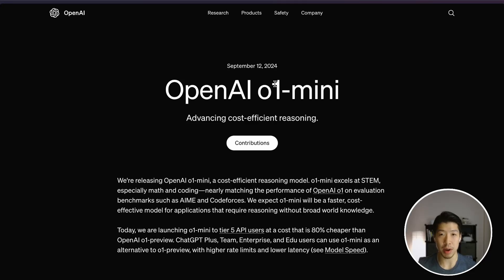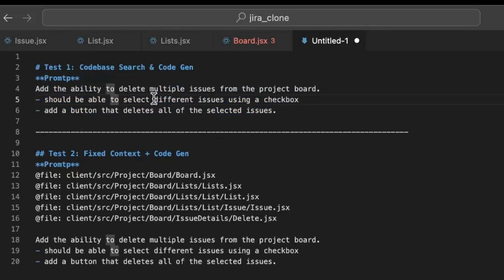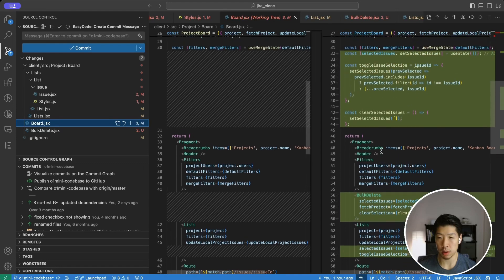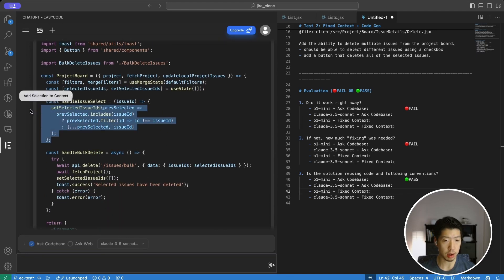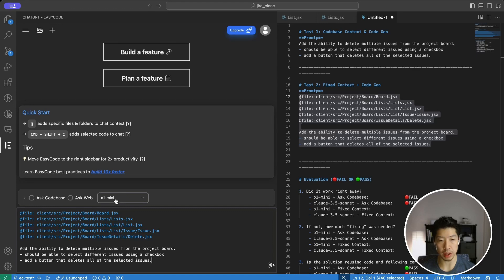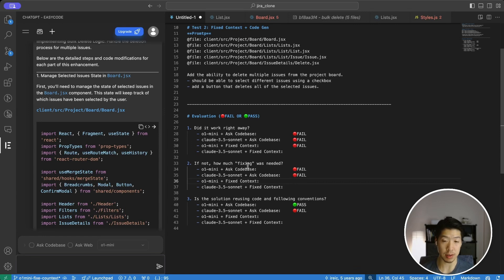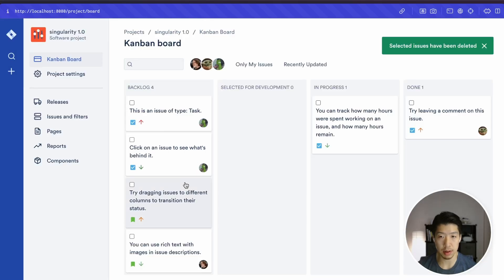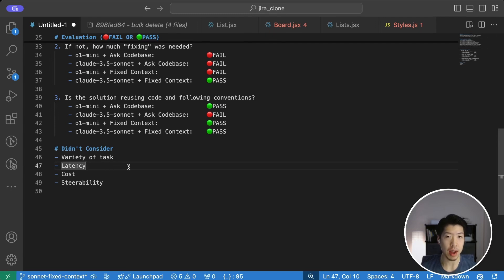OpenAI o1mini vs Sonnet 3.5 - Coding New Feature in Existing Codebase (why I don’t trust benchmarks)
Coding benchmarks are kinda BS.
They do not represent what developers do on a daily basis.
Developers are making real world applications, not snake games or doing sentiment analysis on Sam’s tweets.

This test is still very flawed and doesn’t have statistical significance, just my first impression of o1-mini.

00:00 - Intro & Official Benchmark
00:58 - Test Project & Evaluation Method
03:21 - o1-mini with codebase context
04:53 - o1-mini Test 1 result
05:25 - 3.5 sonnet with codebase context
07:24 - 3.5 sonnet Test 2 result
08:24 - o1-mini with fixed context
09:38 - o1-mini Test 2 result
11:23 - 3.5 sonnet with fixed context
12:25 - 3.5 sonnet Test 2 result
14:10 - Conclusions